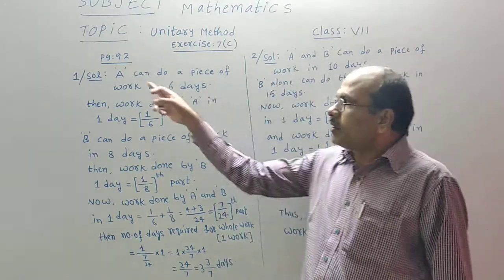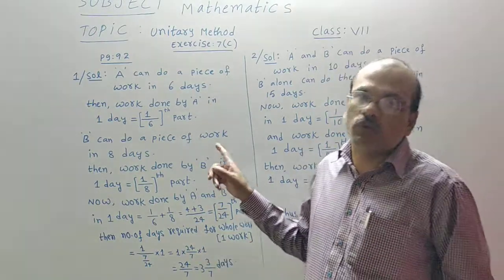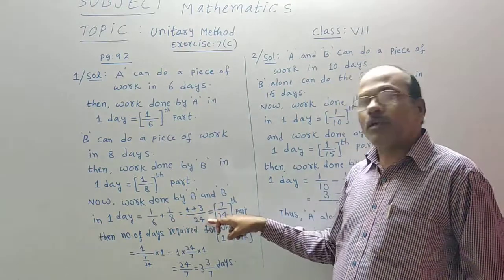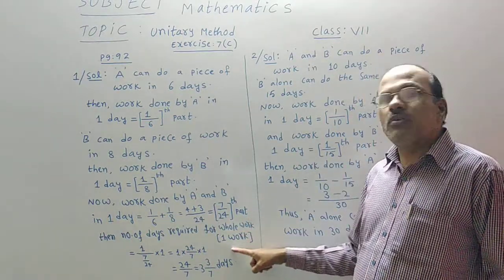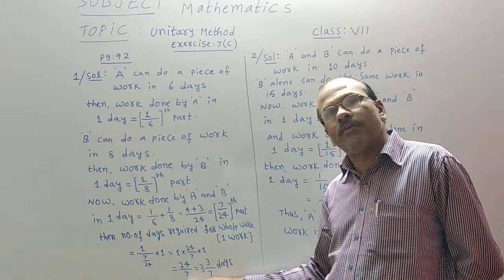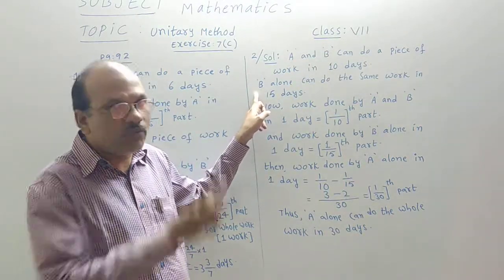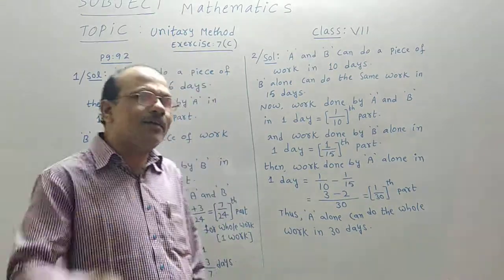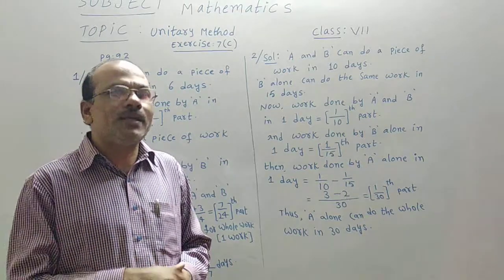Class 7 Mathematics (ICSE),Unitary Method, Exercise 7(C).